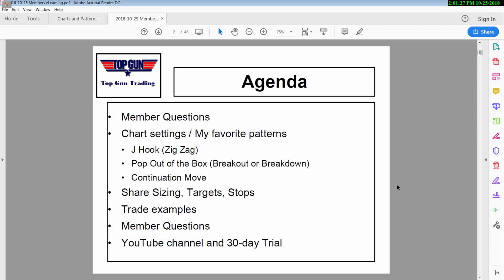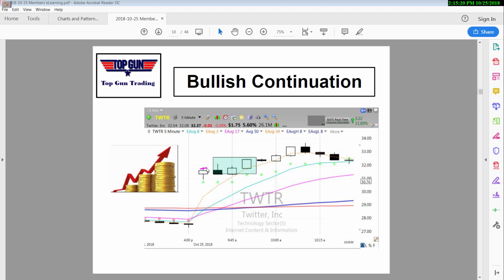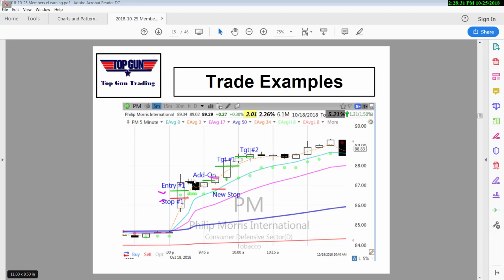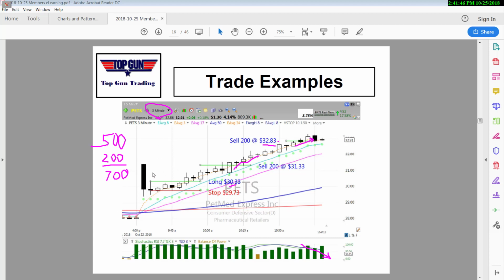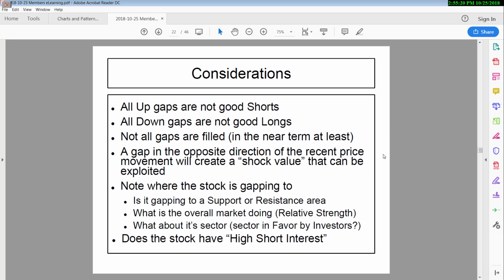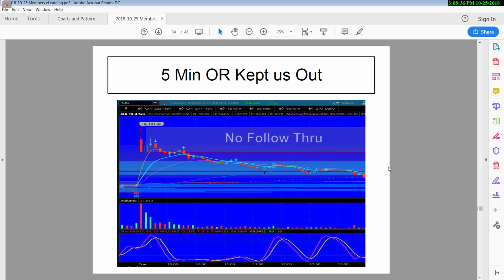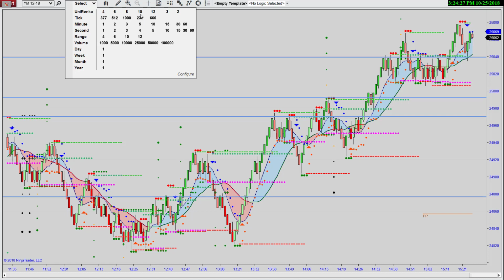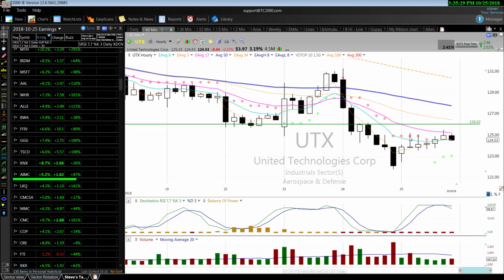Members eLearning 2018 10 25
Members eLearning from 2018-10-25. Covered how I day trade stocks and futures with my favorite patterns, etc.